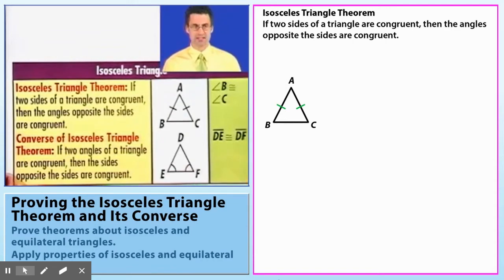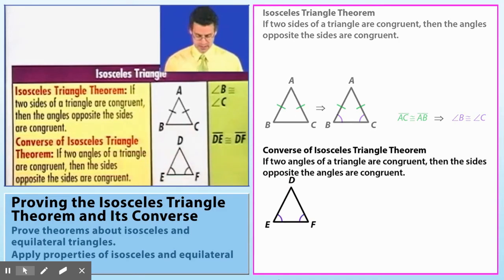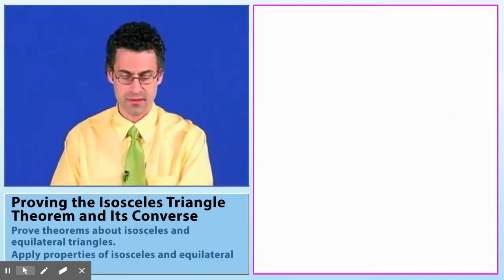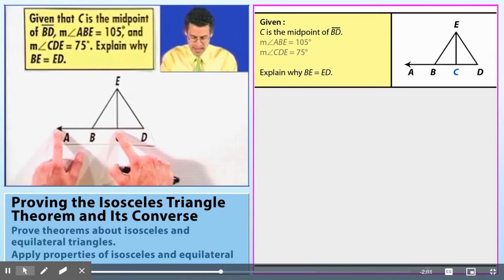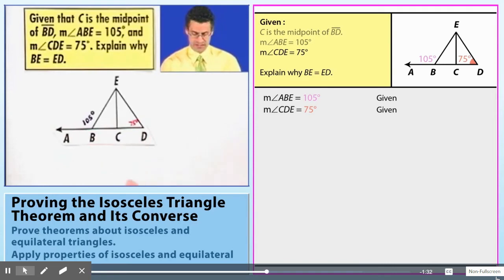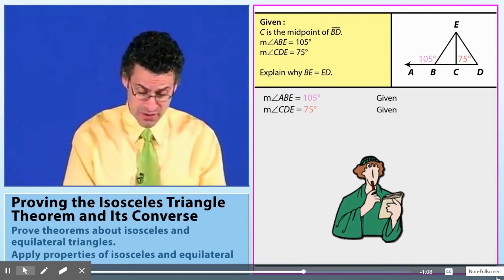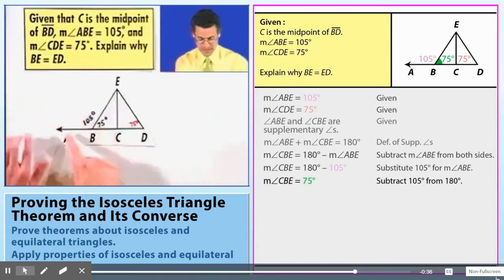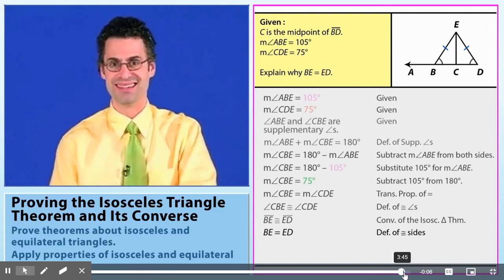WSoto Geo Skills W13 Video Proving the Isosceles Triangle Theorem & Its Converse